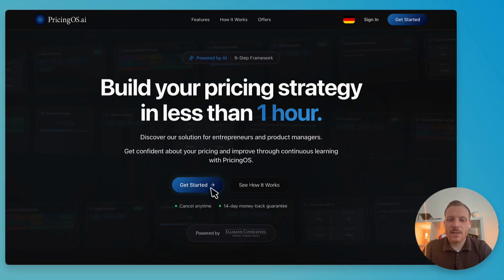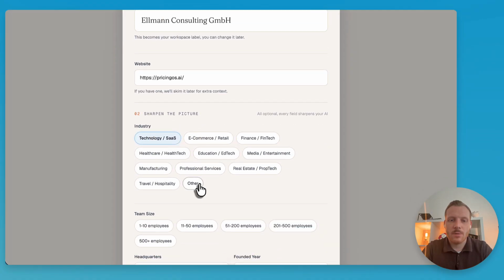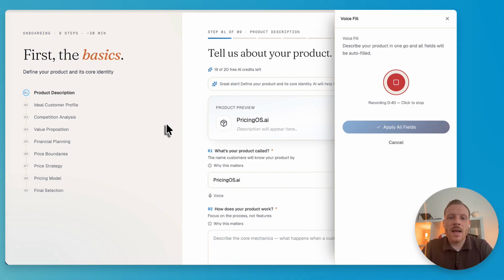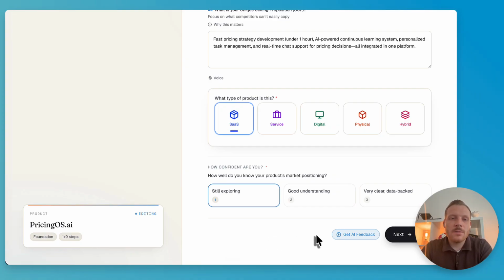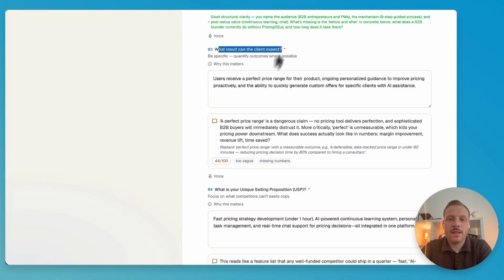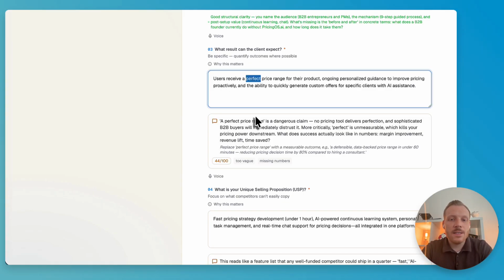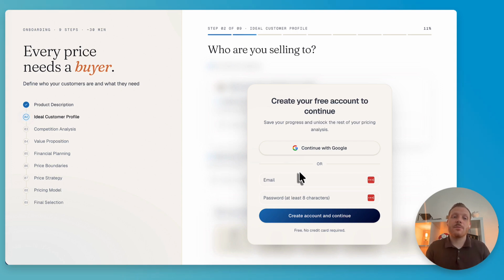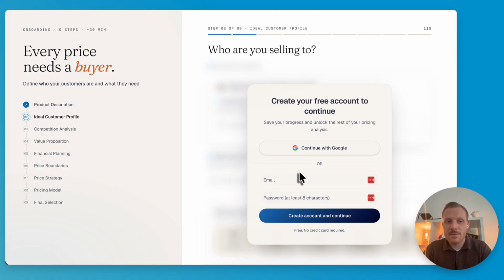Major Update - Build your pricing strategy with AI in less than 1 hour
Build a pricing strategy for your business using PricingOS.ai. Learn the step-by-step process to define your product and pricing.

This tutorial demonstrates how to leverage PricingOS.ai to establish a structured approach to your product pricing. If you are a business owner or product manager looking to formalize your revenue model, this guide provides a clear walkthrough of the initial platform setup. You will see exactly how to describe your business requirements and product details directly within the interface.

By following these steps, you can start building a pricing strategy tailored to your specific market needs. The process begins with basic business inputs and transitions into account creation, allowing you to save your progress and continue refining your model. Whether you are launching a new product or optimizing existing offerings, these tools help simplify complex financial decisions.